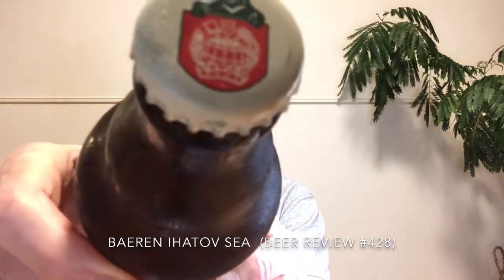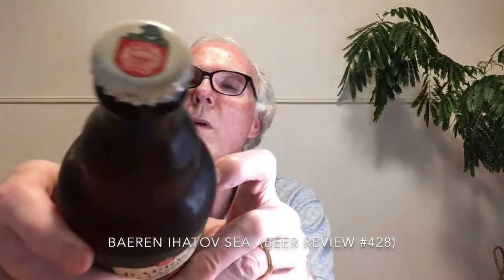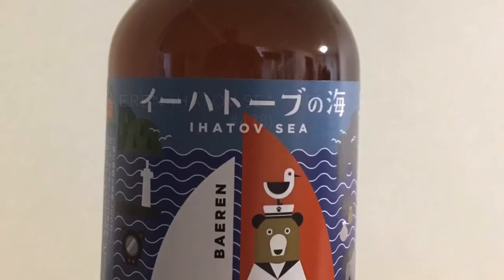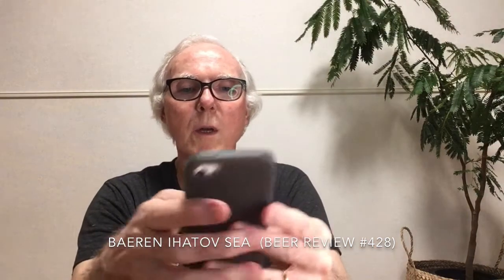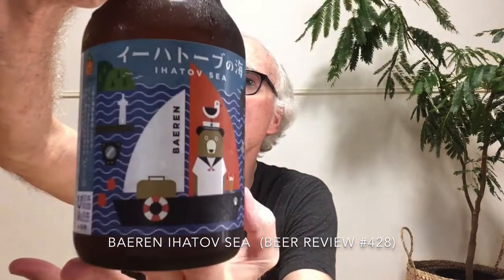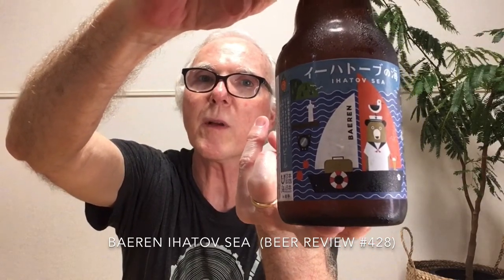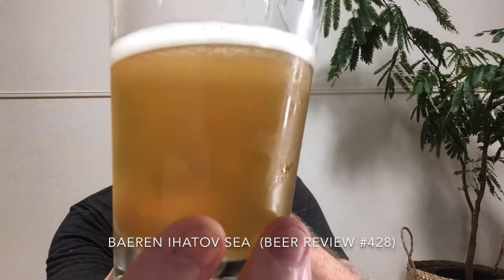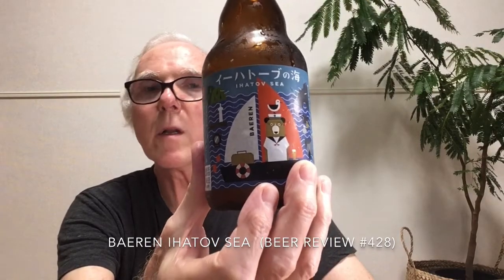Baeren Ihatov Sea (Beer Review #428)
A review of Baeren Ihatov Sea

More YouTube reviews of